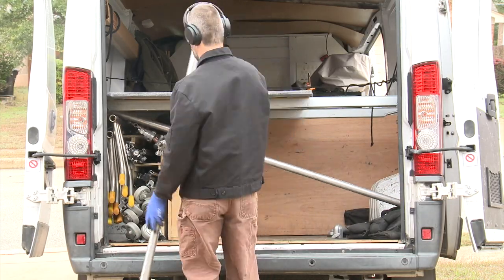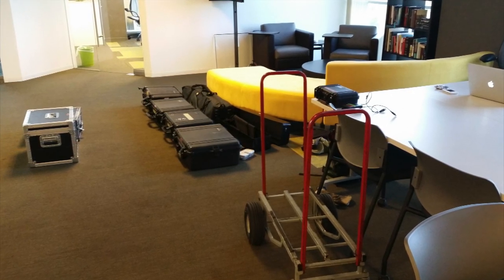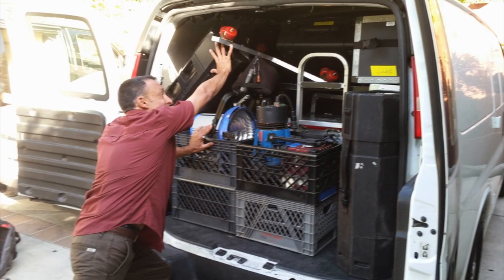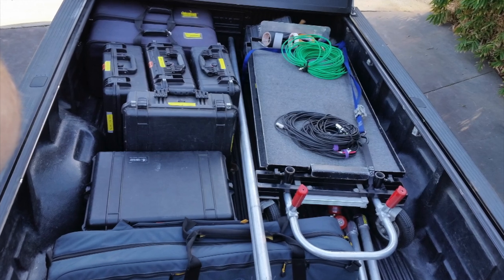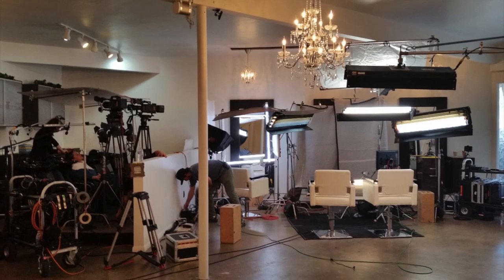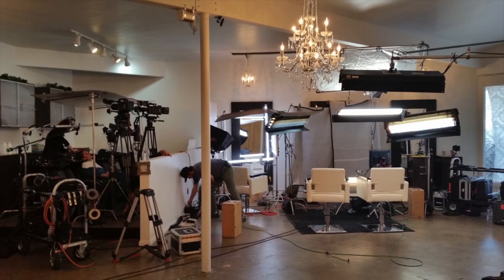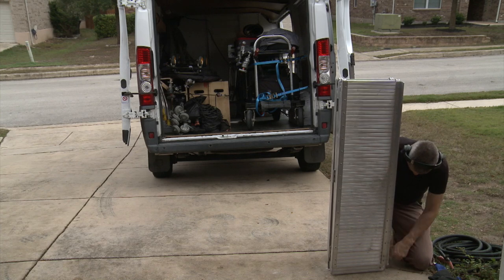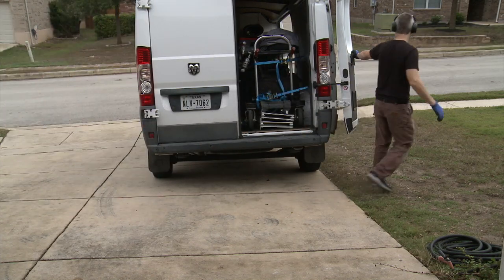Equipment Carts and Cargo Vans